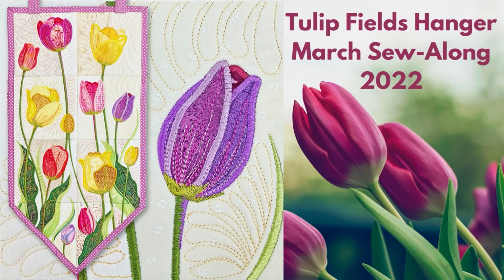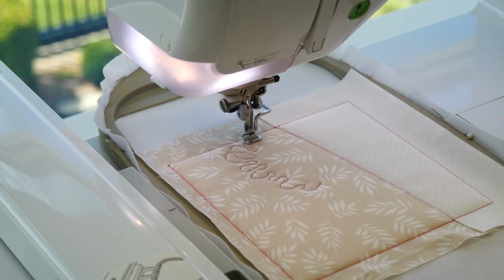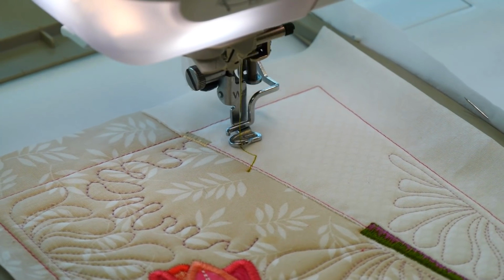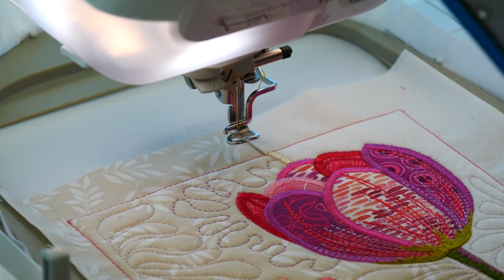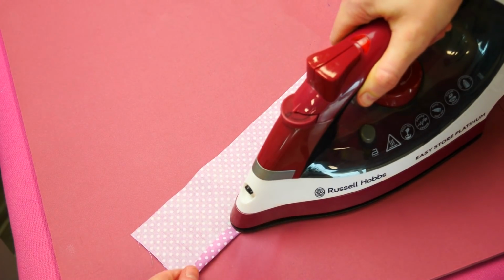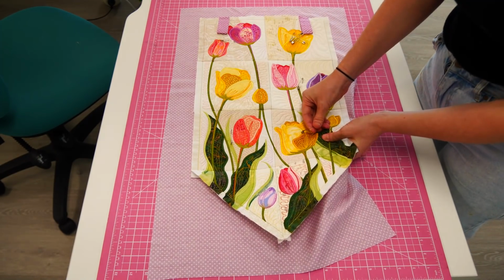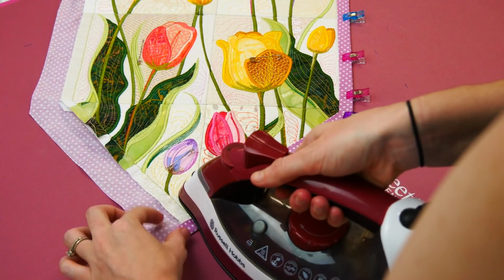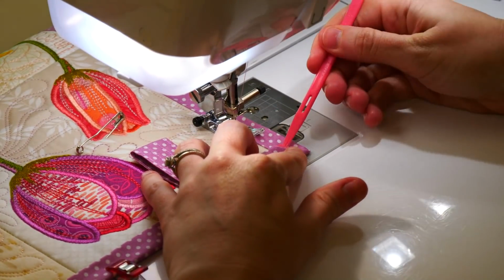Tulip Fields Hanger March Sew Along - Hanger Machine Embroidery Tutorial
Hanger Machine Embroidery Tutorial

This design can be sewn in the 4x4, 5x5, 6x6, 7x7 or 8x8 size hoop. This is a ITH in the hoop machine embroidery design.

All sizes are included in your purchase.

Our sample shown was sewn using the 6x6 hoop size.

The wall hanging / table runner requires 8 hoopings as there are 8 different blocks included. The panels are then joined together and the backing is added using a sewing machine.

The finished dimensions (approx.) using all 8 blocks:

4x4 – 20cmW x 41cmL (8” x 16”)

5x5 – 25cmW x 51cmL (10” x 20”)

6x6 – 30cmW x 61cmL (12” x 24”)

7x7 – 36cmW x 7tul1cmL (14” x 28”)

8x8 – 41cmW x 81cmL (16” x 32”)

Designs are provided in 9 different embroidery formats. The formats included are: DST, EXP*, HUS, JEF, PEC, PES, VIP, VP3 and XXX.

Instructions are provided in English.

We test and review each of our designs to ensure the highest quality. Depending on what hoop, fabric and stabiliser combination you are using, results may differ.